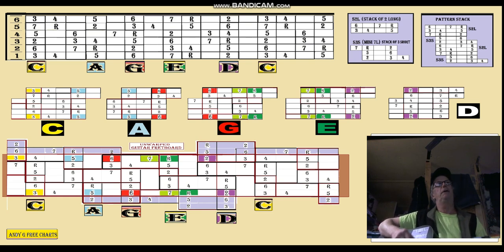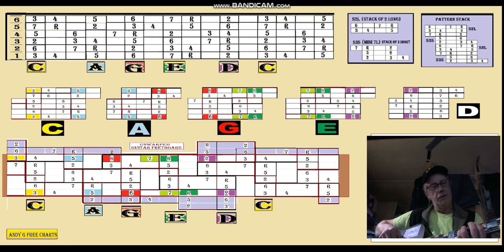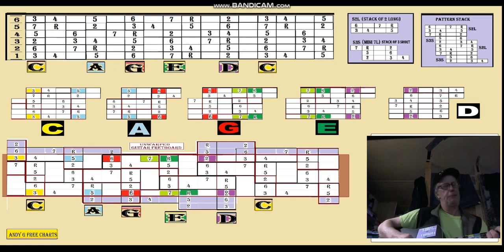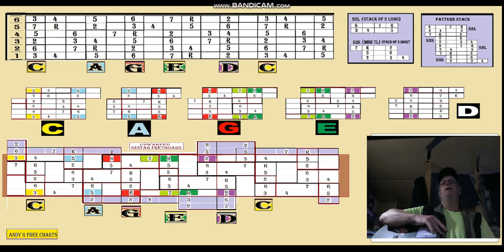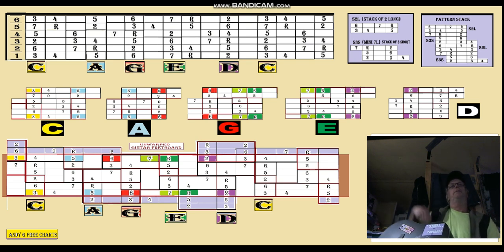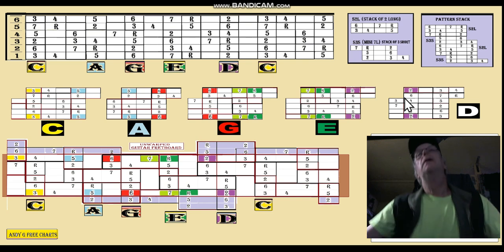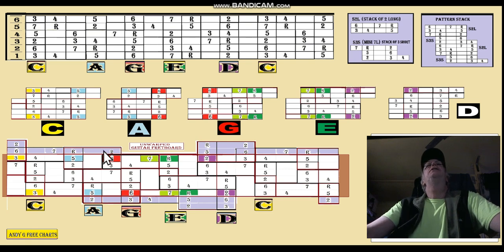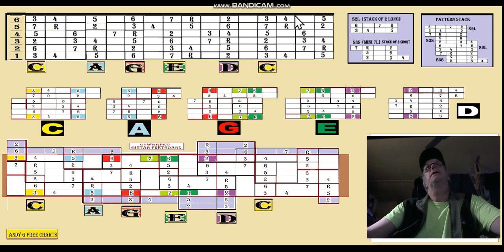Lesson 12 Part 1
Andys Free Guitar Chart Videos: Lesson # 12